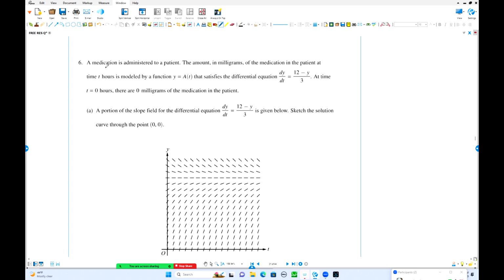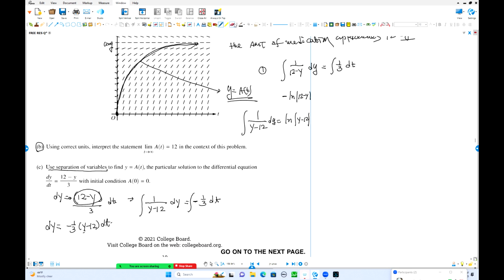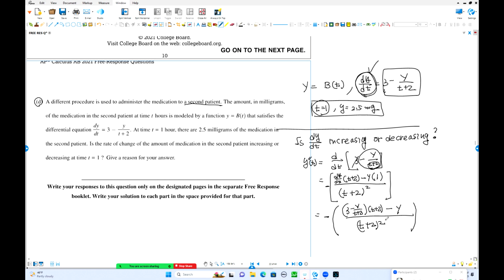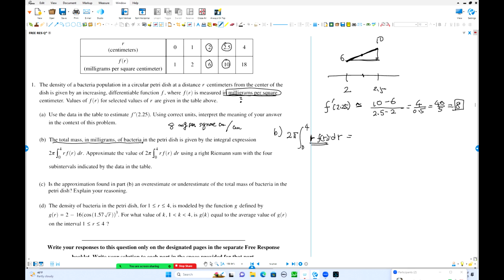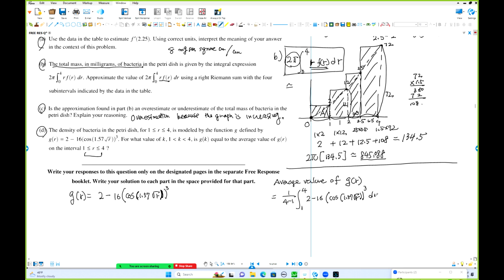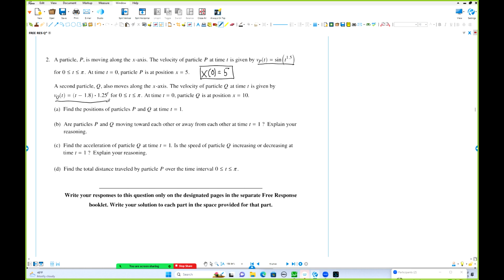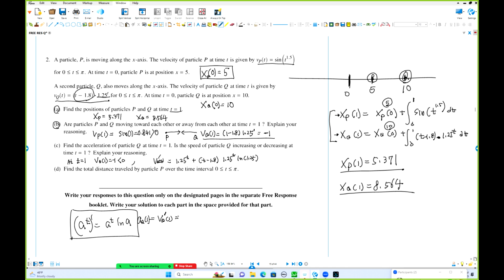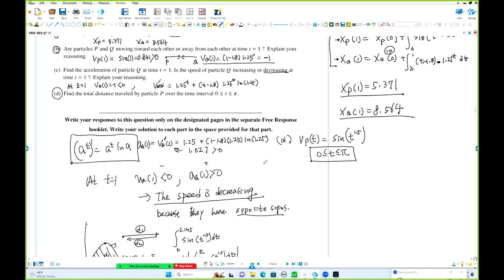2021 AP Calculus AB Free response questions review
Who is Dr. John Chung?
Ask chat gpt  " Tell me about Dr. john Chung who wrote Dr. John Chung's SAT Math"
DJC